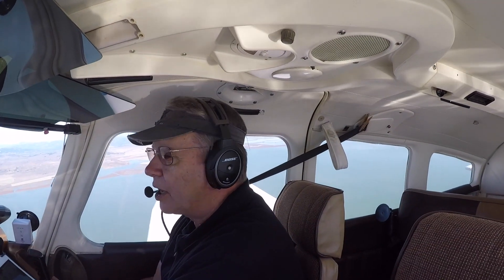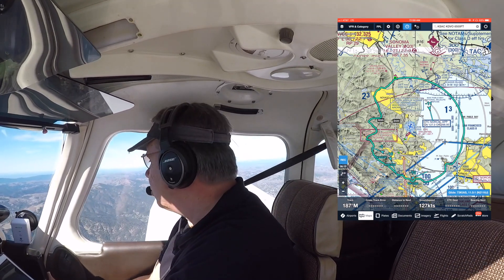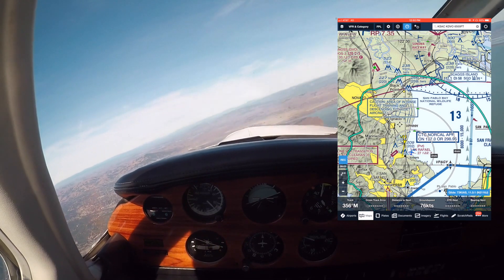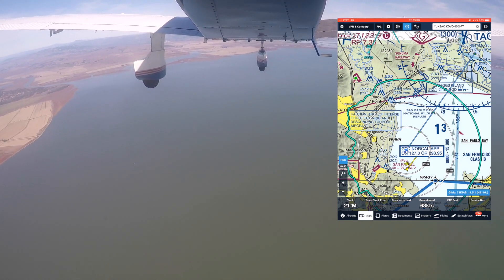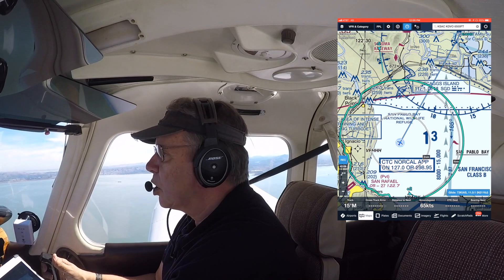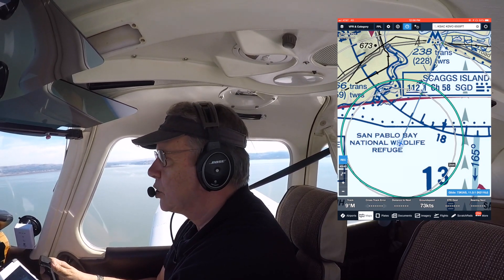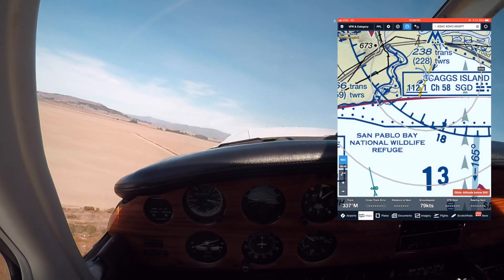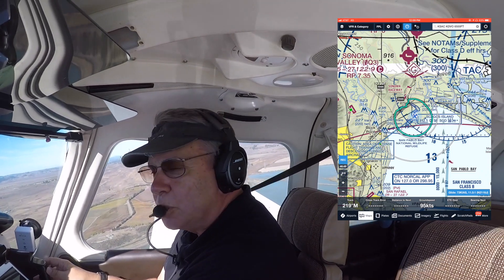Using ForeFlight's Glide Advisor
Learn how to use ForeFlight's Glide Advisor in this episode from PilotStack.  CFI John Ward demonstrates how ForeFlight Glide Advisor works and performs a simulated engine-out descent with Glide Advisor to demonstrate the accuracy and utility of the ForeFlight app.  Want to find the best in aviation information and entertainment?